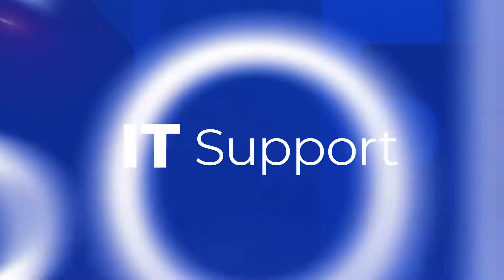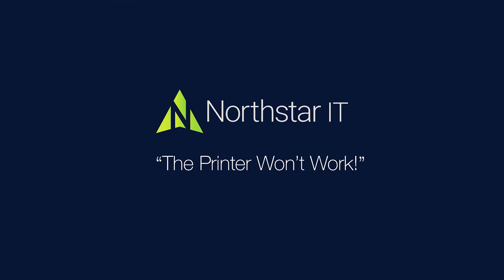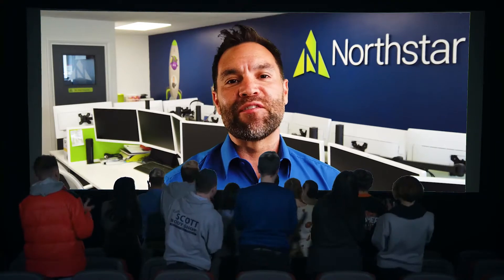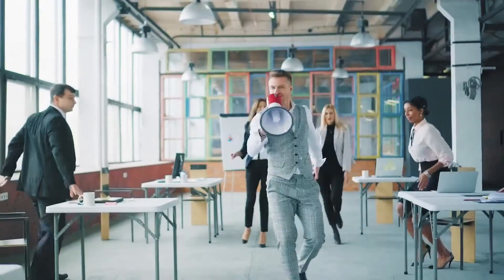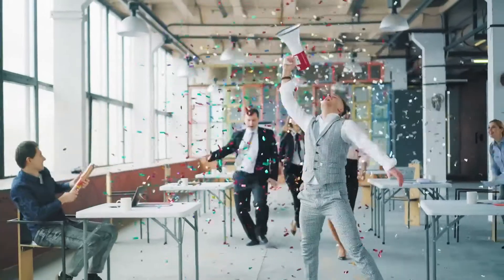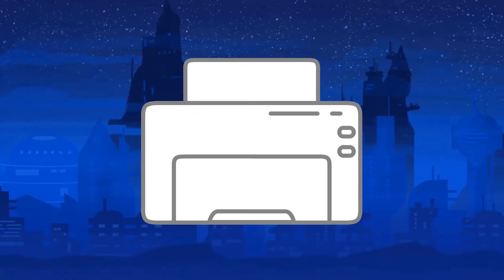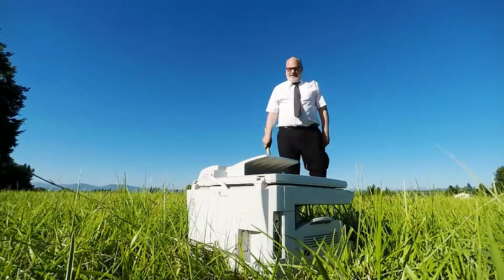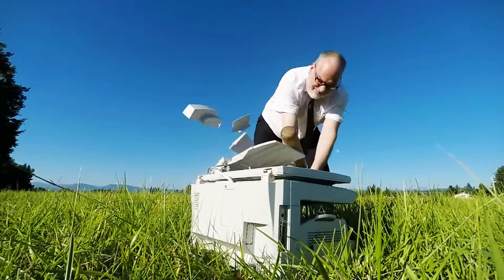The printer won’t work! - IT Support Episode 59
Captain Christian has been chatting to a colleague from another IT company, so this week’s tale is from their helpdesk about a client who had a problem with one of their printers.

It seems that in going back to the office, people have forgotten how to use once familiar office equipment. This story proves that if you’re experiencing a problem, its often a good idea to take a break or have a cup of tea. As a fresh pair of eyes is all you need to solve it!